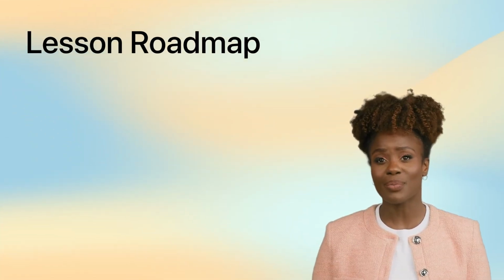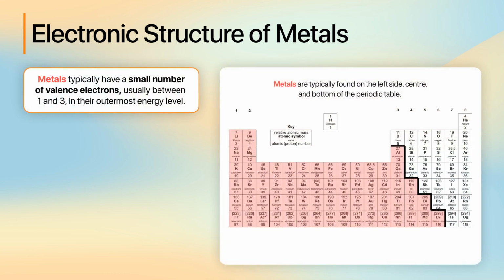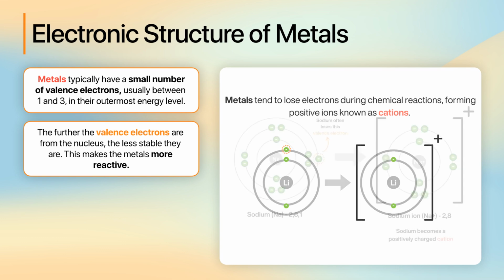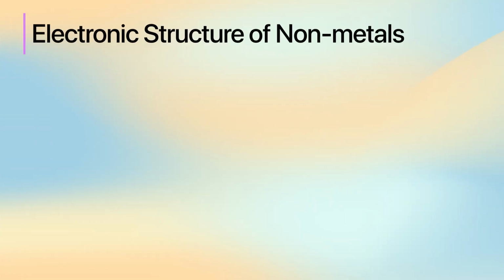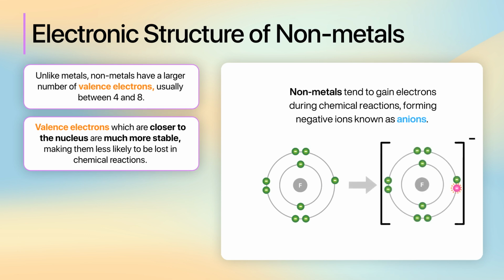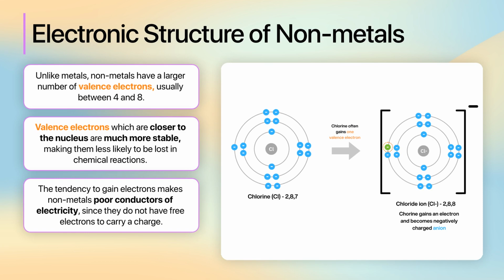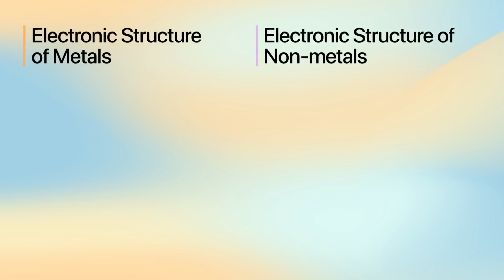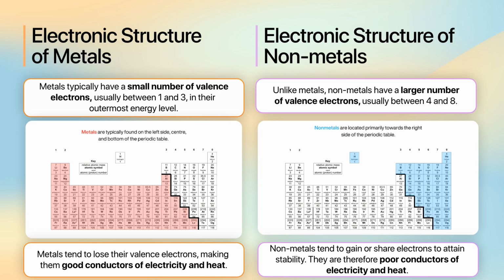Electronic Structure of Metals and Non metals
Welcome to our lesson on the electronic structure of metals and non-metals! In this video, we explore how to understand the relationship between atomic structures and their positions in the periodic table. We'll dive into how the electron configurations of metals and non-metals impact their chemical reactivity.

📚 In this lesson, you will learn:

- How to identify the position of metals and non-metals in the periodic table based on their atomic structure.
- How to interpret the electron configurations of metals and understand their role in chemical reactivity.
- How metals lose electrons to form positive ions (cations) and become good conductors of electricity and heat.
- How to examine the electron configurations of non-metals and their tendency to gain or share electrons.
- How non-metals form negative ions (anions) or covalent bonds and why they are poor conductors.

✨ Key concepts covered:

- Electron configuration: Learn how to determine the number of valence electrons and their influence on reactivity.
- Metal reactivity: Understand why metals typically lose electrons and how this affects their conductivity.
- Non-metal reactivity: Explore how non-metals gain or share electrons to attain stability, influencing their conductivity.
- Chemical behaviour: Discover how atomic structure determines whether an element forms cations or anions.

🤔 Common Questions Answered:

- How do metals and non-metals differ in electron configurations?
- Why are metals good conductors of electricity?
- How do non-metals typically gain stability?
- What roles do valence electrons play in chemical reactivity?
- How does the periodic table reflect the properties of metals and non-metals?

Watch this lesson to gain a deeper understanding of how electron structures influence the properties and behaviours of metals and non-metals, enhancing your ability to predict chemical reactivity based on periodic table positioning.